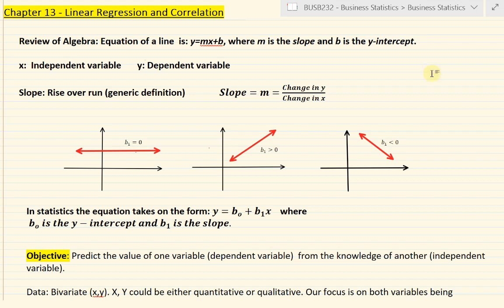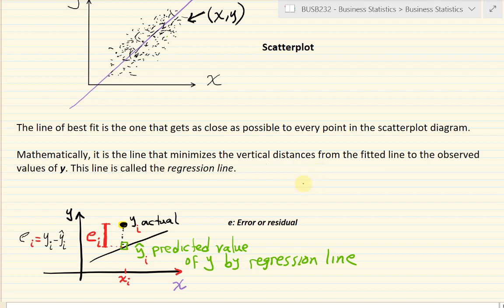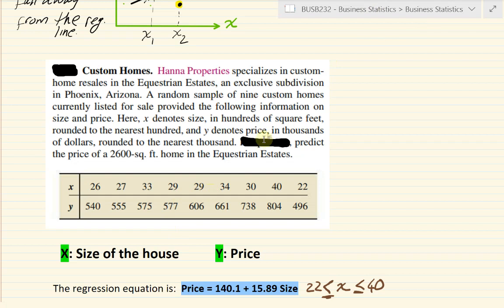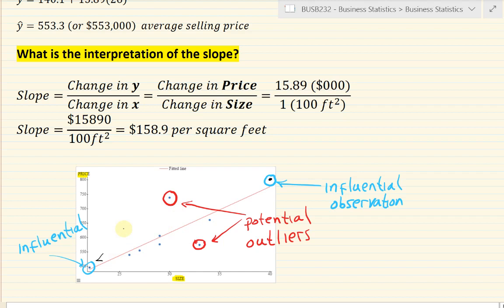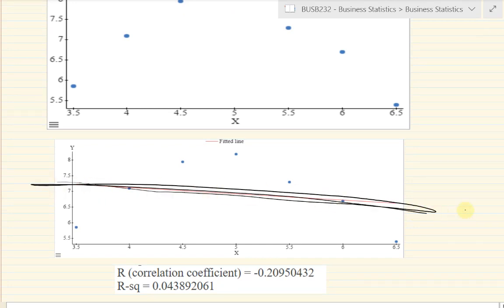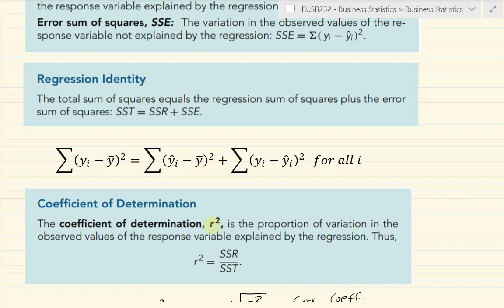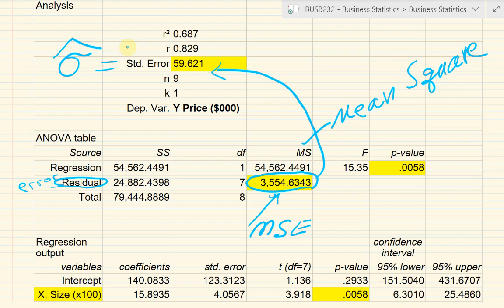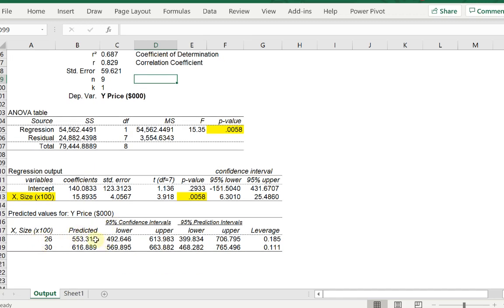BUSB232 - Ch 13 - Linear Regression and Correlation